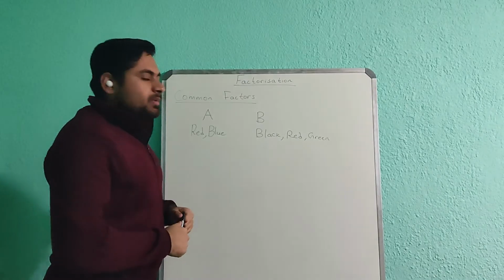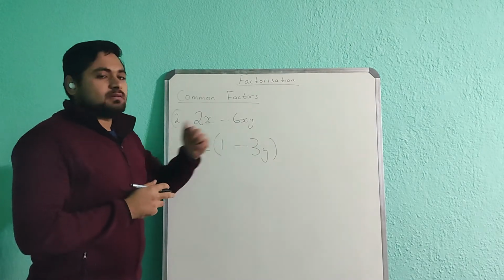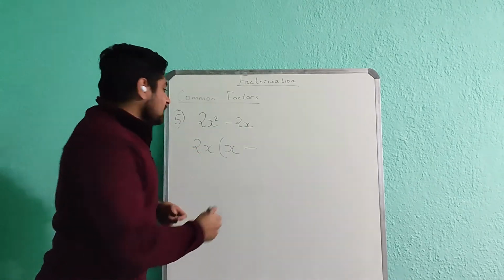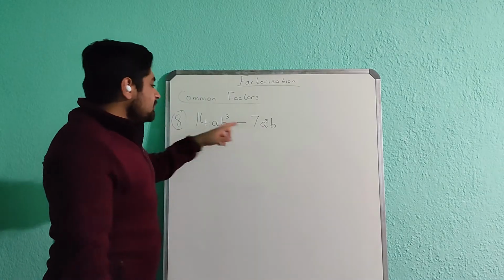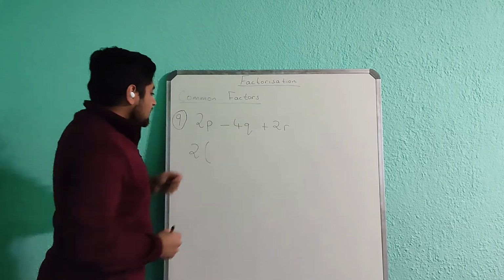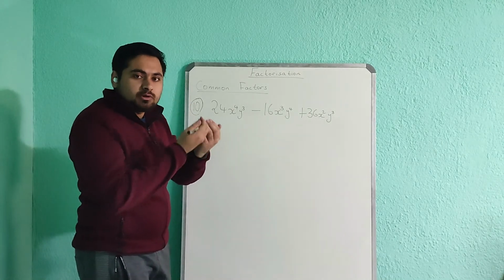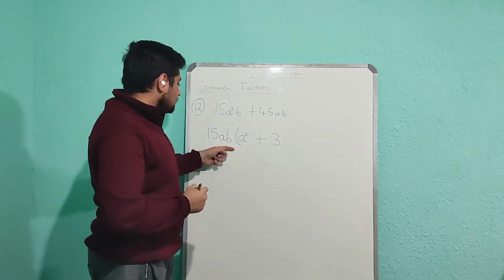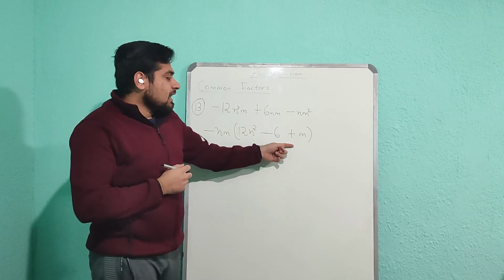Introduction to Common factors Factorization